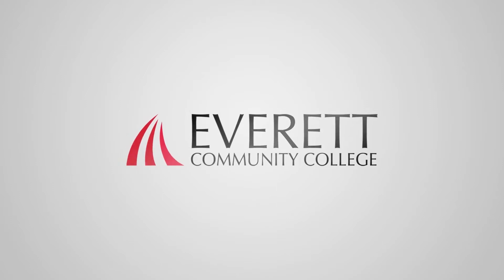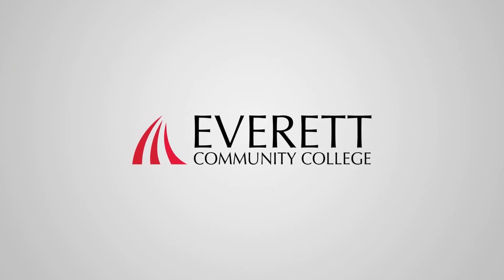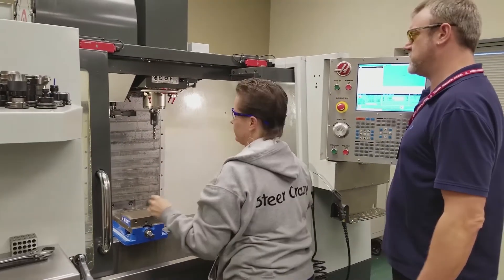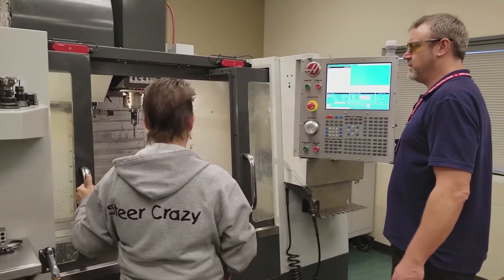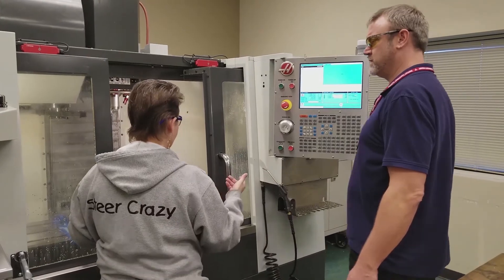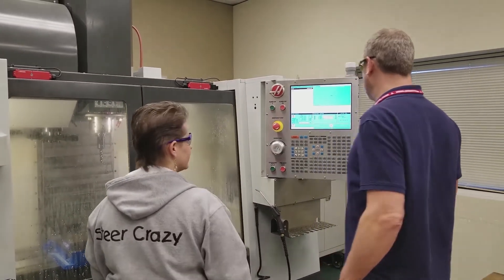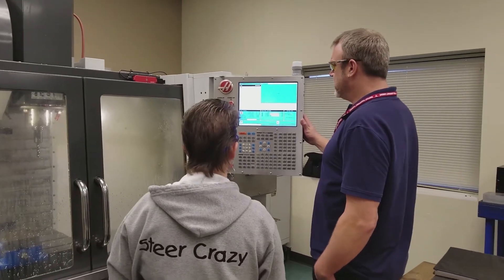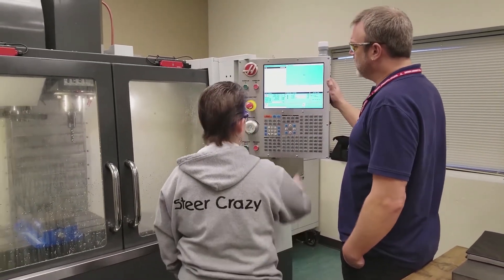Conventional and CNC Machining with Matt Washburn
Learn about how CCEC's machining instructor Matt Washburn is helping to train his students for the industry's growing demand of machine operators in the communities of Everett and Arlington. Visit EverettCC.edu/CNCSeries for more information about the program.